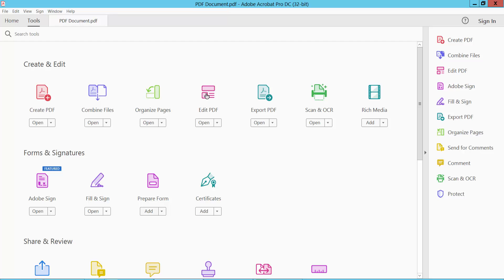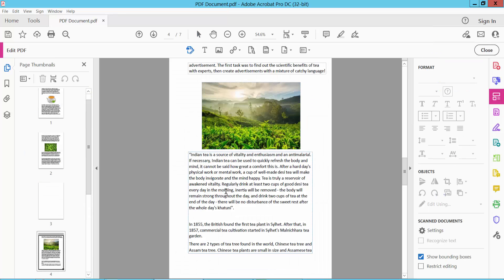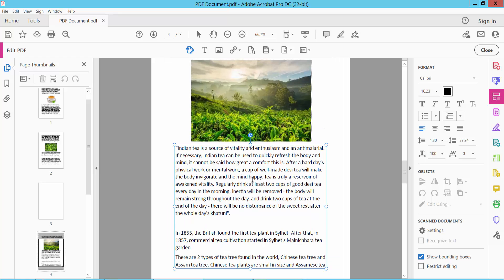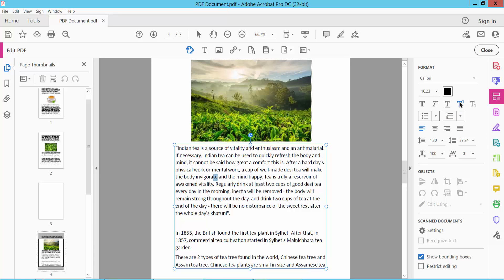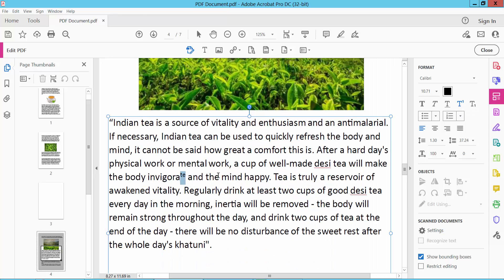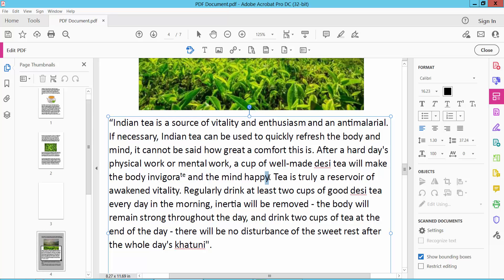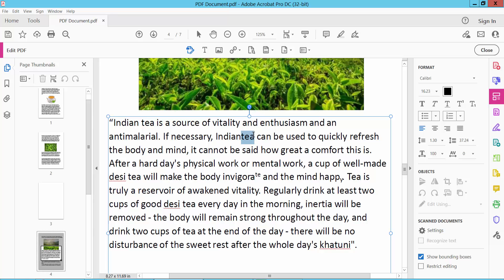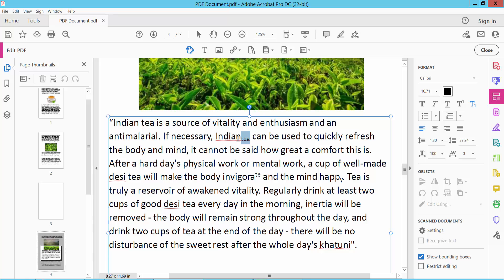How to make superscripts and subscripts in pdf using Adobe Acrobat Pro DC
Hello everyone, Today I will show you. How to make superscripts and subscripts in PDF using Adobe Acrobat Pro DC.